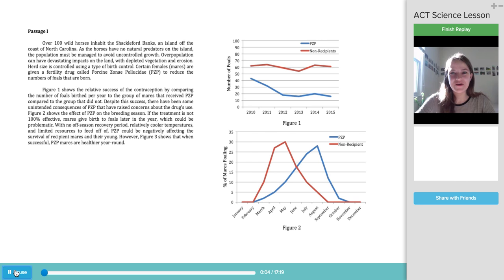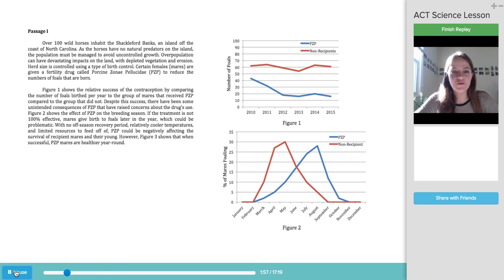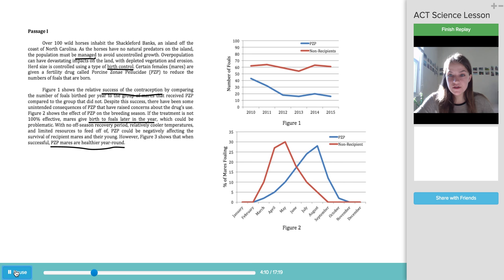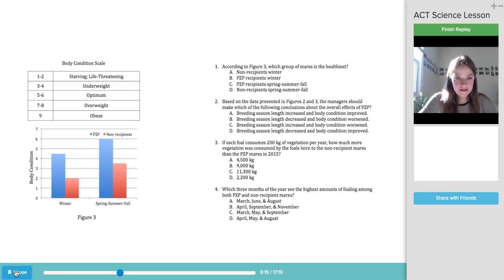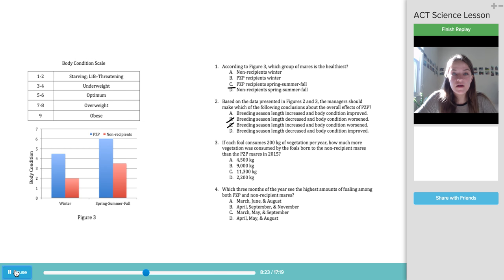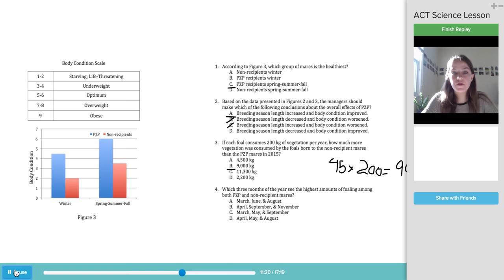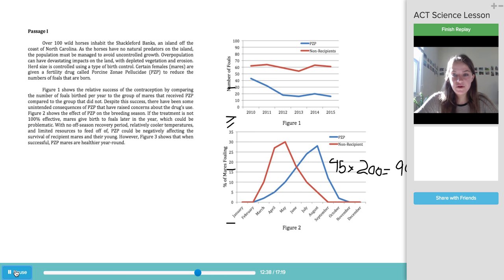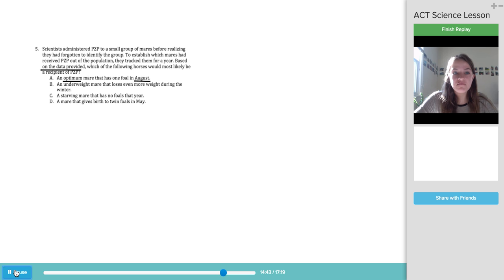ACT Exam Science Lesson by College Bound Review